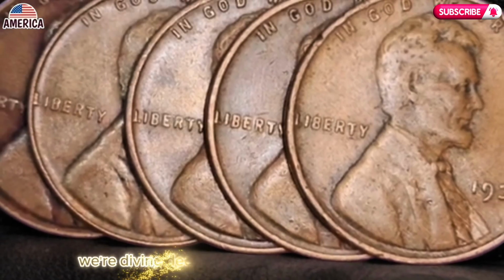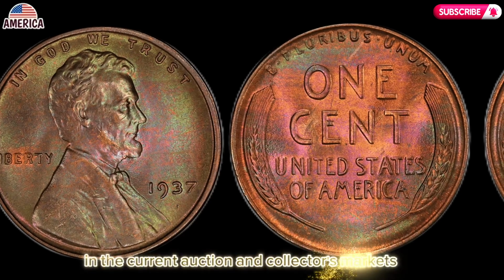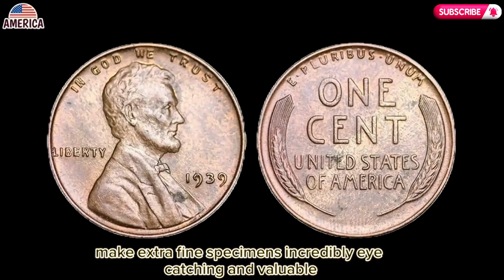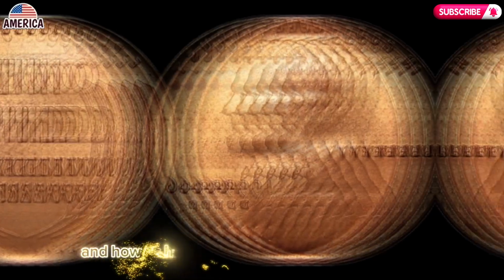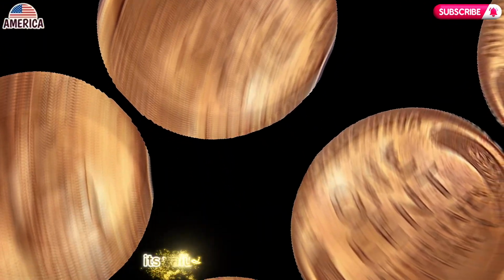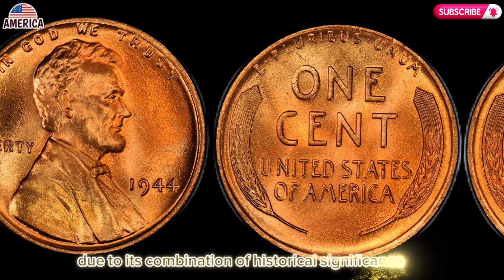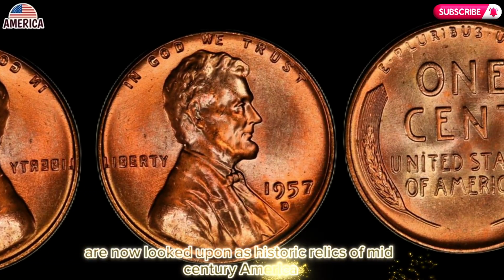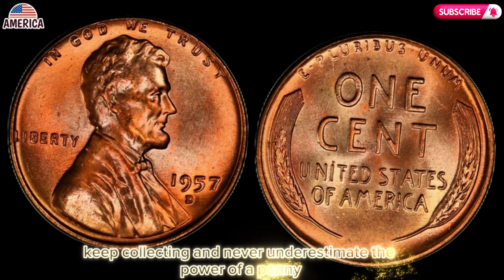Millionaire Dollar Wheat Pennies You Could Own Ultra Rare 1 Cent Coins Selling for Huge Money Today!